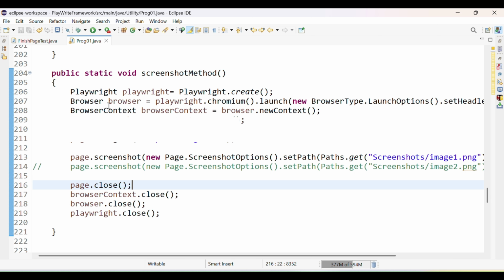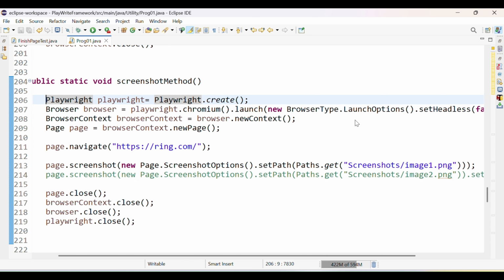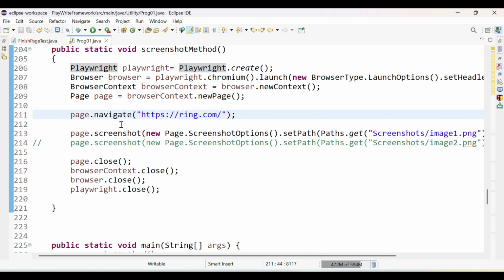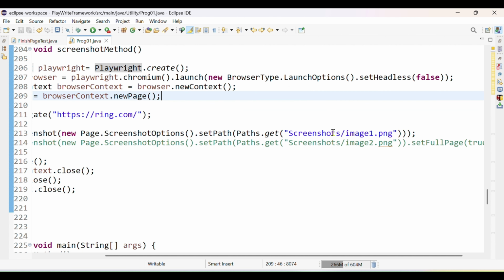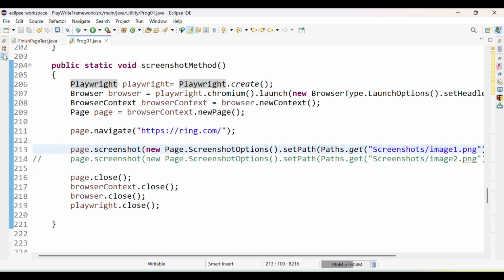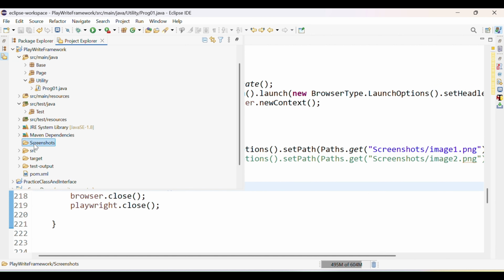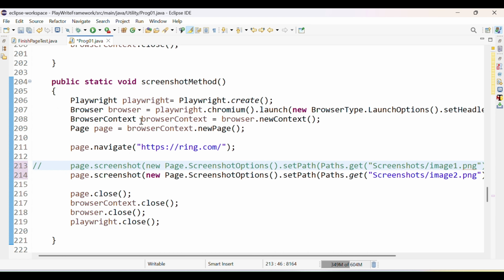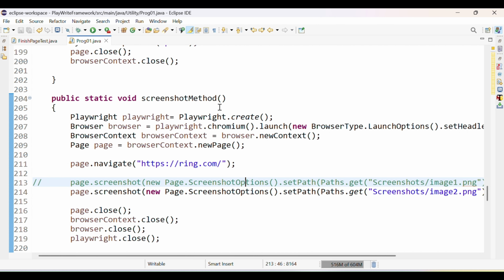How to Take Screenshots in Playwright Using Java | Full Guide with Examples (2025)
Learn how to capture screenshots in Playwright using Java with this easy and practical tutorial!
In this video, I explain multiple ways to take screenshots during test execution—including full-page screenshots, element screenshots, and on-failure automatic screenshots.

Whether you're a beginner or an automation engineer using Playwright Java, this step-by-step guide will help you quickly implement screenshot features in your framework.

🔥 What You’ll Learn:

✔ How to take a full page screenshot
✔ How to take a screenshot of a specific element
✔ How to take screenshots during test failures
✔ How to save screenshots with unique names
✔ Best practices for integrating screenshots into your Playwright + Java framework